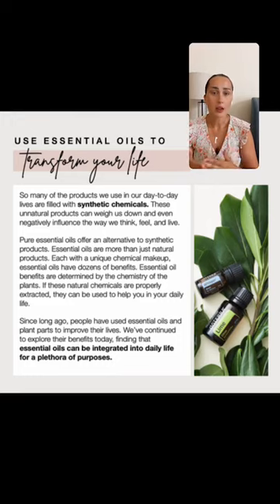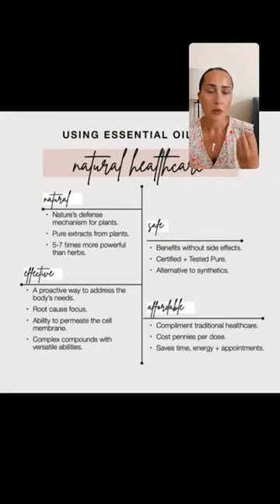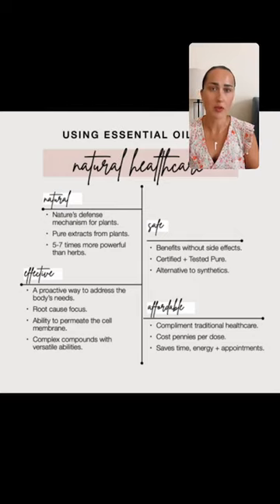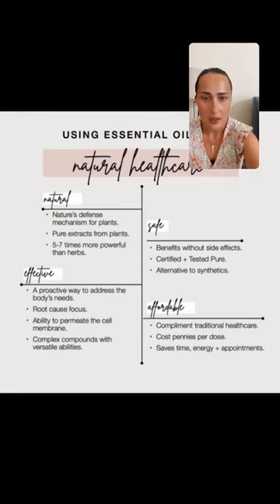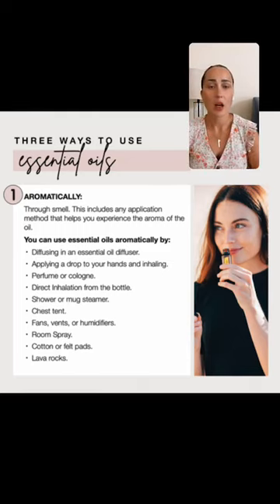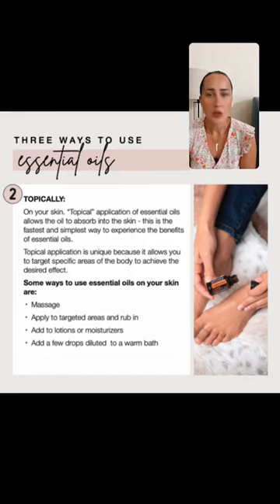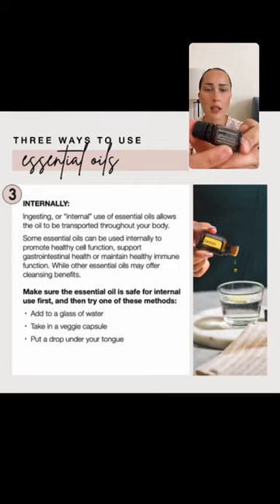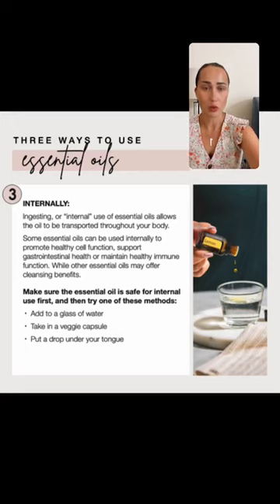STOP Wasting Oils: Beginner’s Guide to Doing It Right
New to essential oils? 🌿 This beginner-friendly video breaks down everything you need to know to start using oils safely, effectively, and affordably. Whether you’re a tired mom, a wellness beginner, or just curious about natural solutions, this guide is for you.

✨ What you’ll learn:

The 3 biggest mistakes beginners make with oils
How to use essential oils safely (adults + kids)
Affordable ways to get started without wasting money
My top beginner oils and how I use them daily
Tips for building a simple, healthy lifestyle with oils

This isn’t about complicated DIY rituals or buying 50 products you’ll never use. It’s about practical oils, used right, for real results.